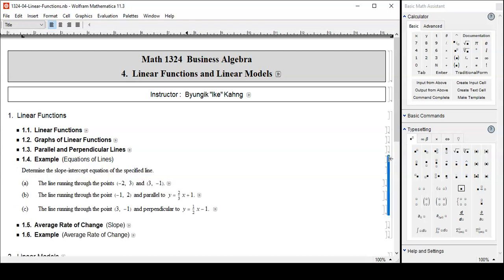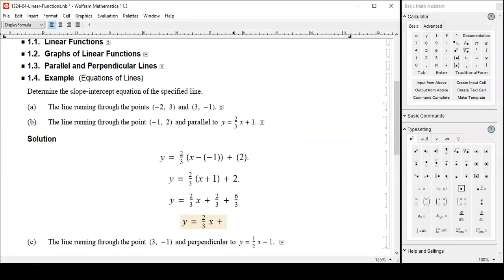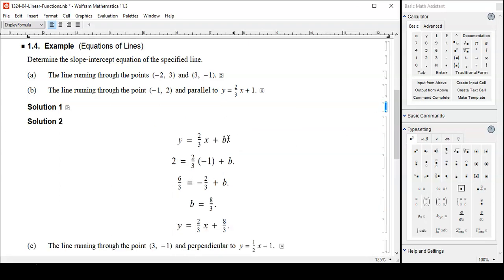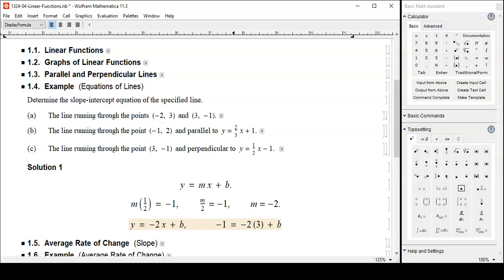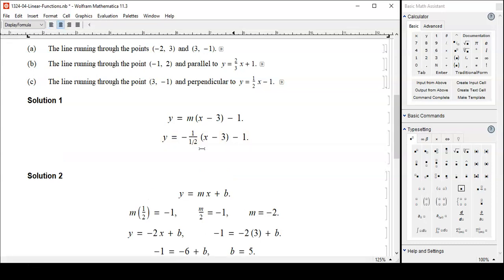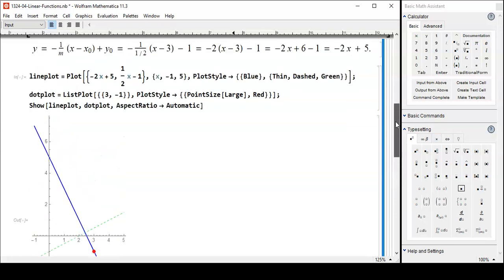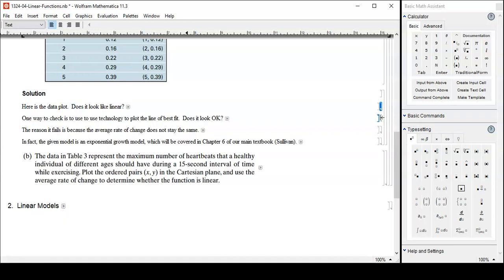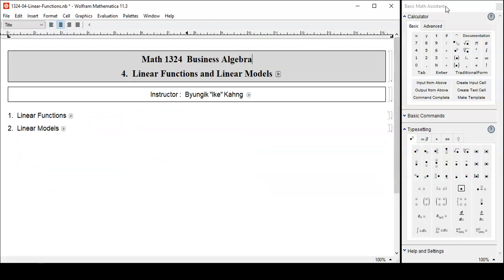1324-04-1B Linear Functions 2